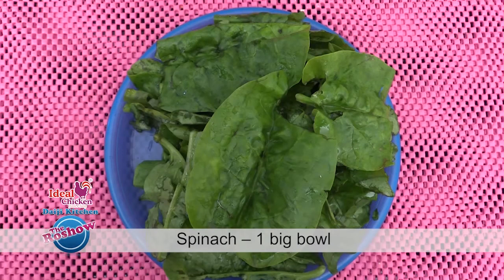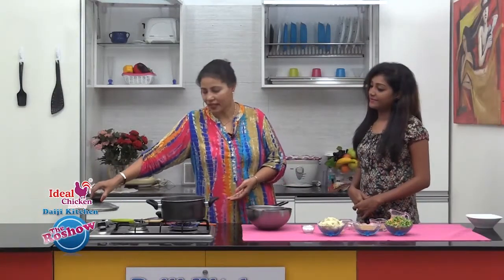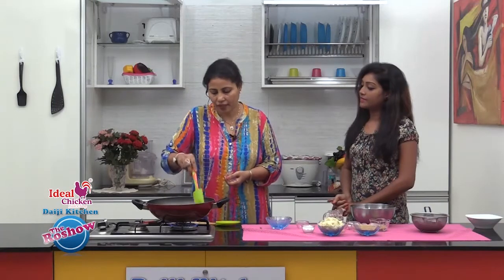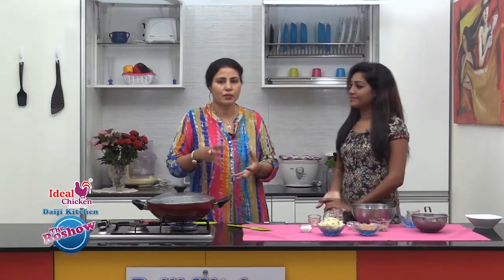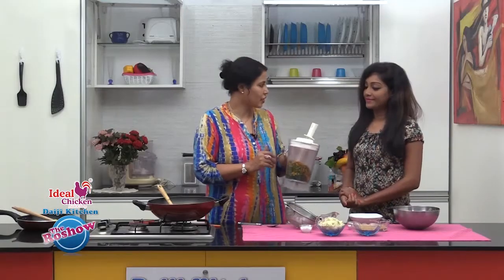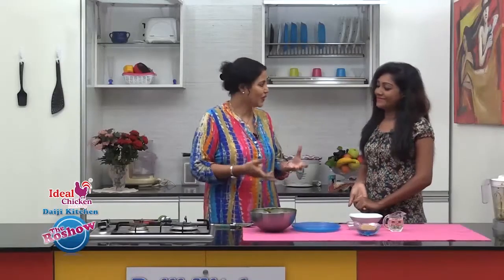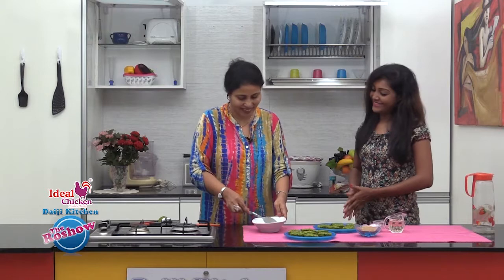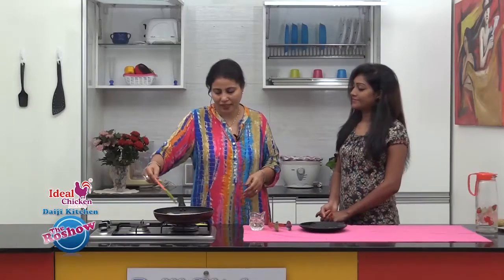Spinach Cutlet (ಬಸಳೆ ಕಟ್ಲೆಟ್) | The Roshow - Daiji Kitchen | Recipe 218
The Roshow, is a weekly cookery show on daijiworld247 tv channel. Hosted by Averyl Rodrigues, unlike most of the cookery shows, here actual cooking is being shown by the host, irrespective of the duration it requires to cook the same. All recipes are tested first by the host for the exact measure of ingredients and taste. Care is being taken while selecting the recipes taking into consideration the budget and health aspects of the people.